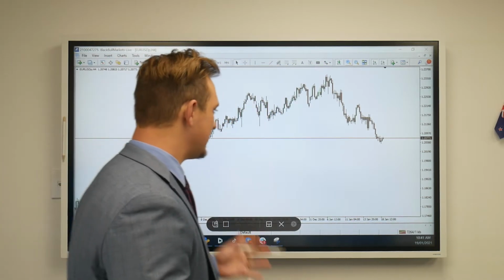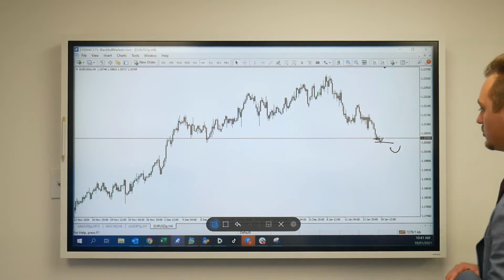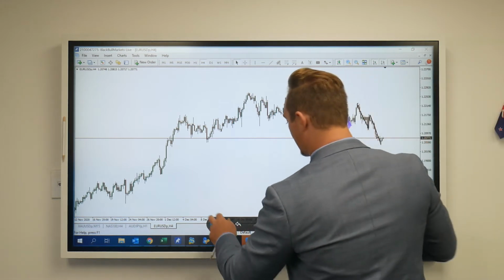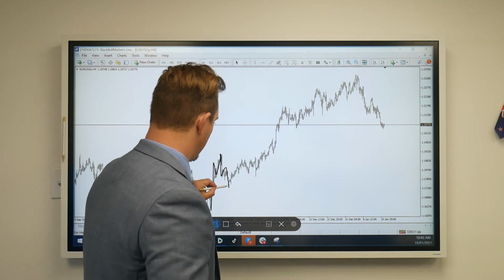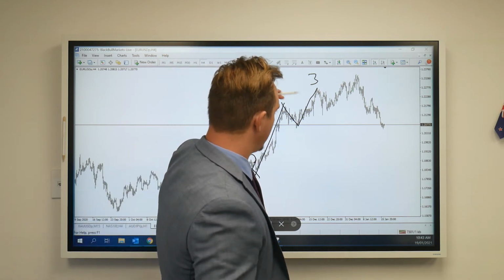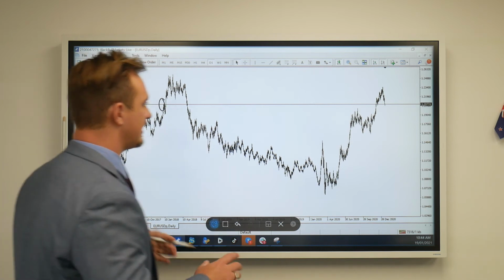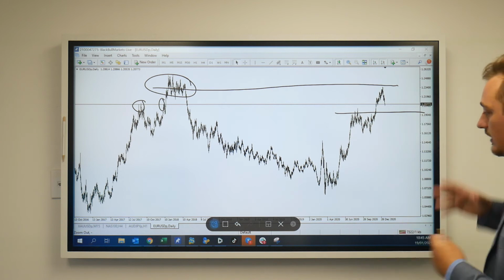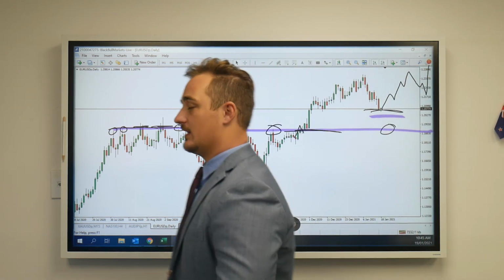Philips EUR/USD Elliott Wave Analysis 19-01-21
Philip breaks down EUR/USD using Elliott Wave Analysis